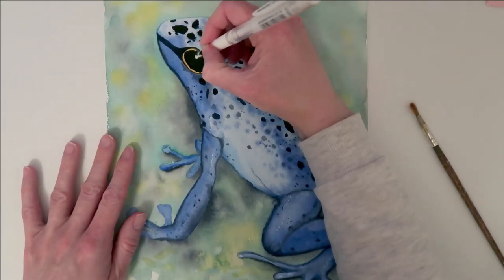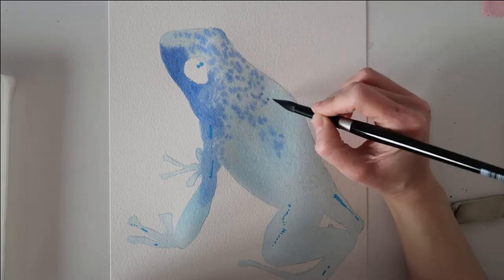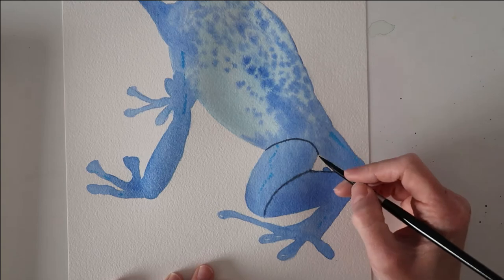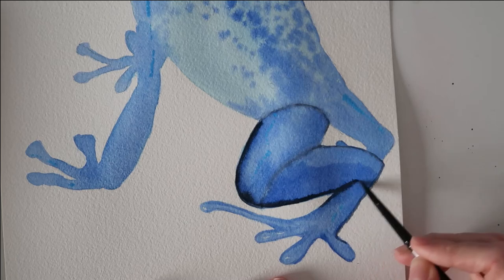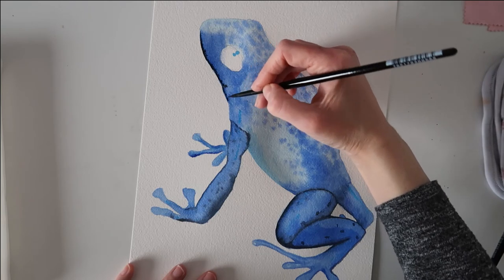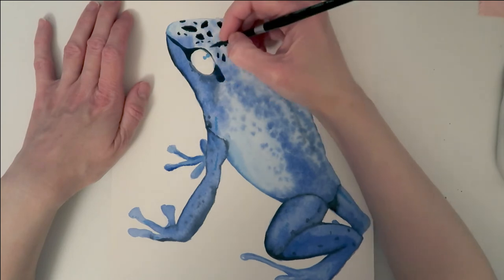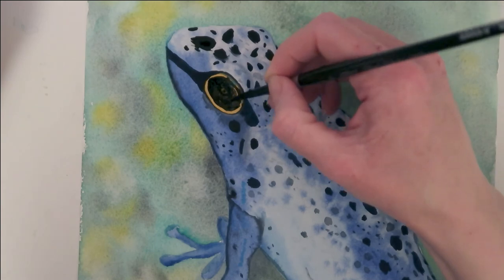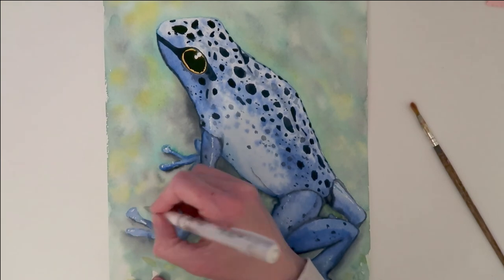WATERCOLOR TUTORIAL | POISON DART FROG | step by step Watercolour Tutorials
Learn how to paint a poison dart frog in this step by step watercolour tutorial.  I loved painting this gorgeous dart frog, so I hope you enjoy watching the process of how I painted it.  If you like watercolor tutorial videos like this, SUBSCRIBE to my channel because I make lots of step by step watercolour tutorials (alot of them in real time) and give tips and advice for beginners too.

Every student who signs up to skillshare using my link above will get 1 free month on skillshare.

My Amazon Shop                                                                                                                                                                                                                                                                                                                                                                     .Links to products mentioned contain affiliate links which means that when you make a purchase I will receive a small commission , which goes towards the running of this channel. Thank you for your support!